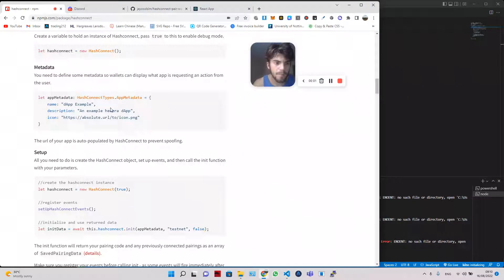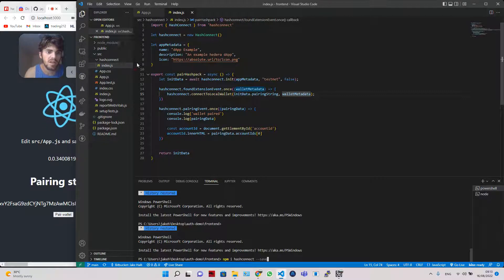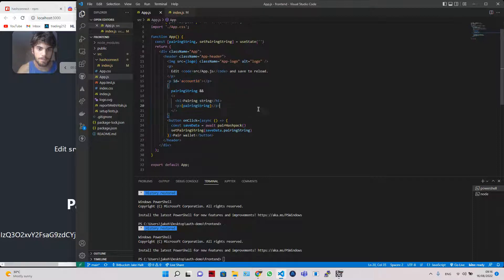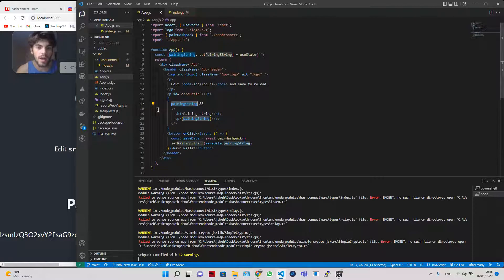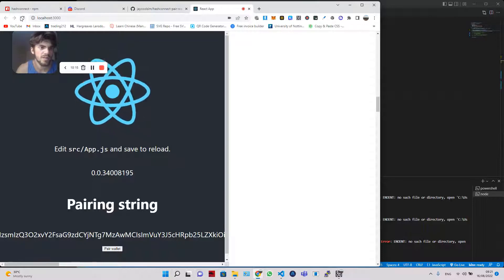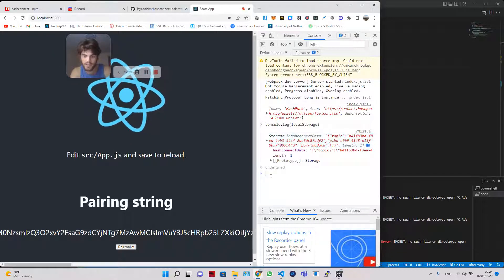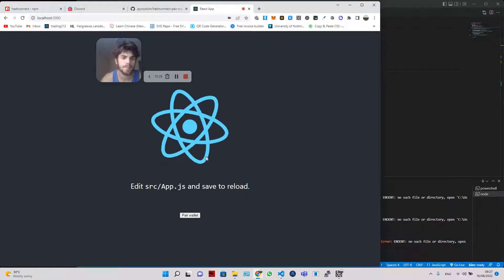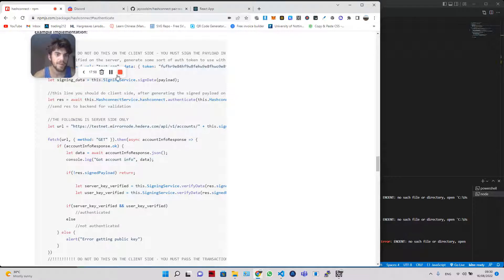Pair Wallet with Hashconnect v2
There has been a new hashconnect update which streamlines the wallet pairing process. Check out this video on how to connect!